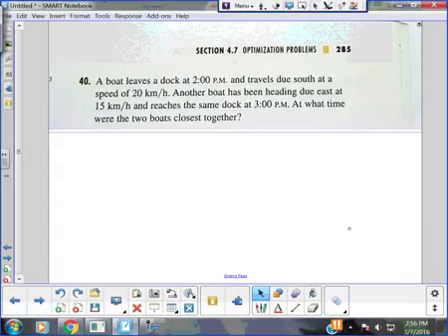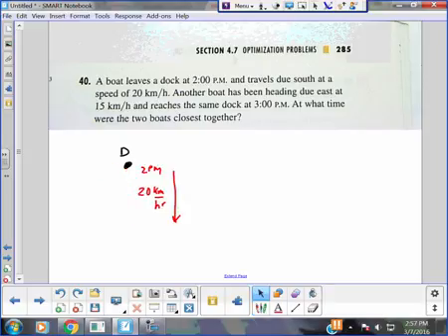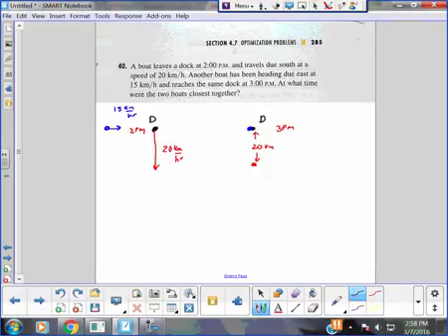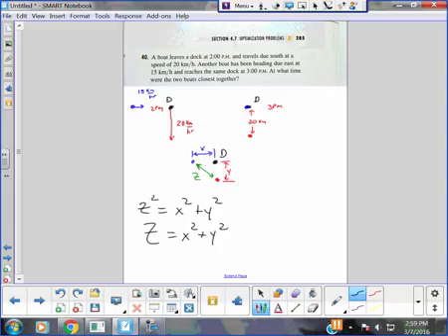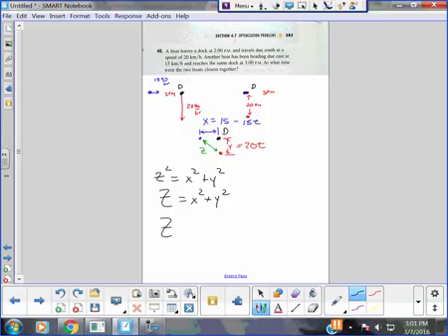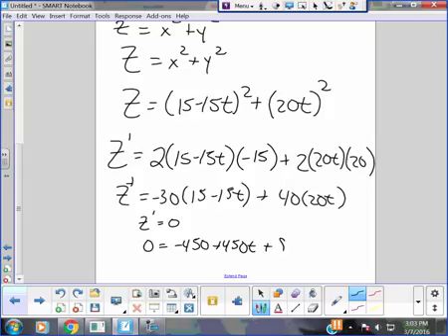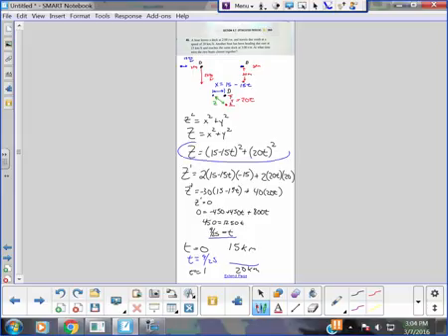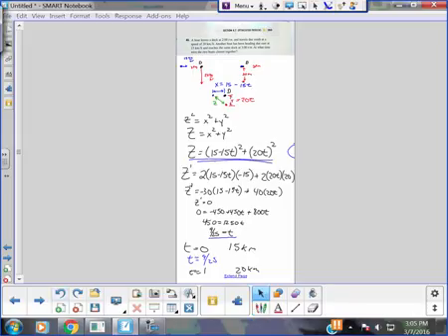Calculus Optimize distance between boats -- Juda math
Calculus Optimize distance between boats

Uses D= RT and Pythagorean The.